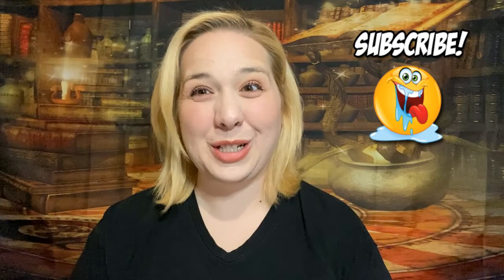Smut Review | Larissa Ione - Ecstasy Unveiled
Welcome back my willing victims!  I get super hyped in this one, reviewing Ecstasy Unveiled by Larissa Ione!  I wanted Lore soooo badly and I was not disappointed!  Hope you enjoy this terrible retelling of a very good book.  LOL!

Wanna keep up with the latest updates, including video sneak peeks and giveaways?  ;)